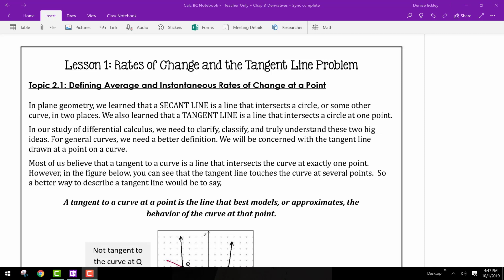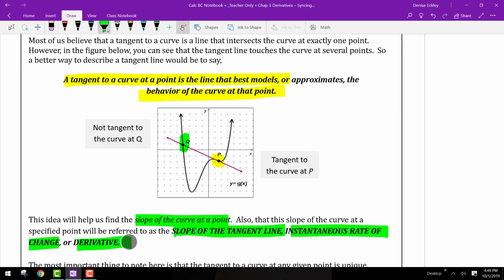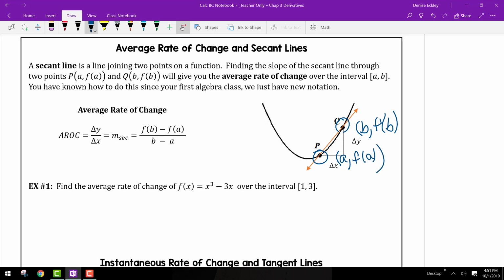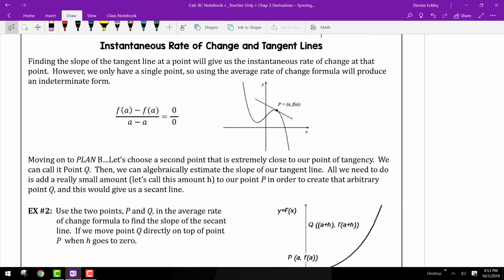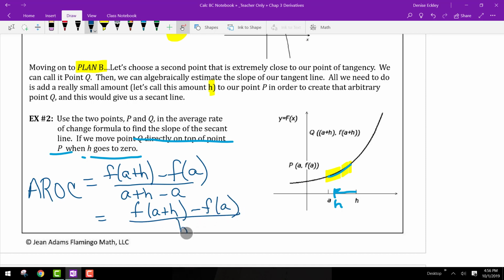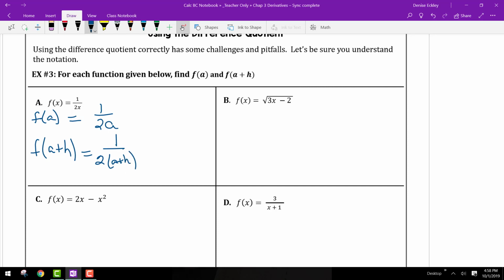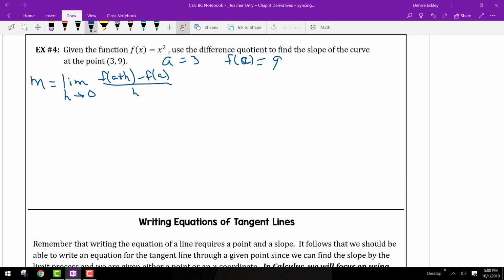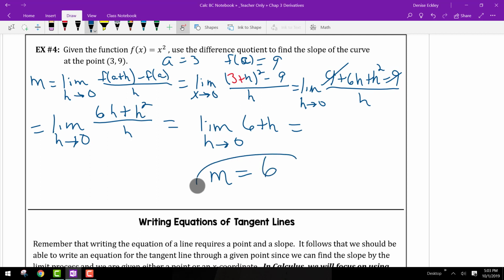Unit 2 Lesson 1 part 1